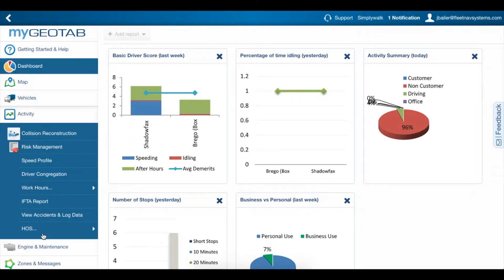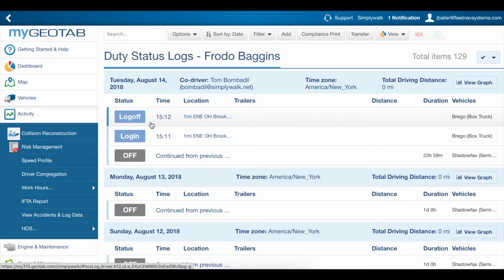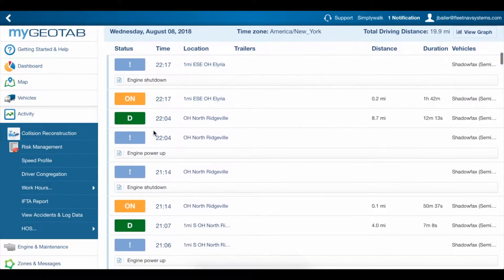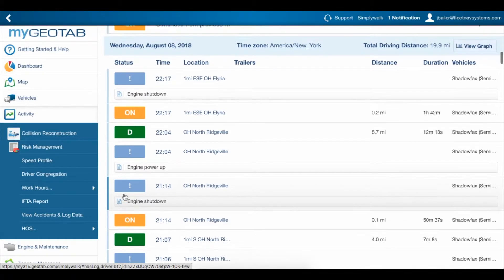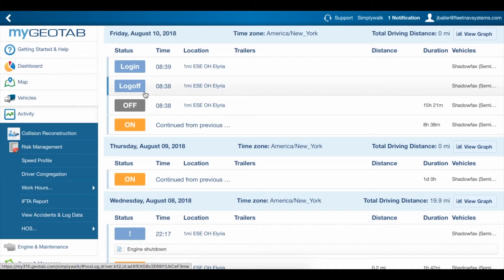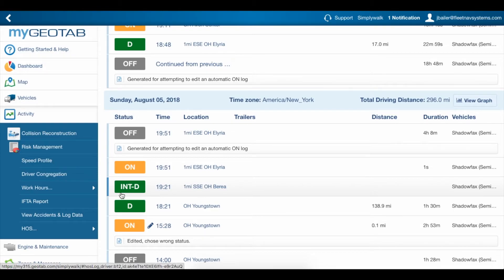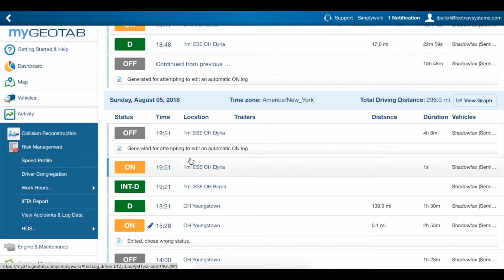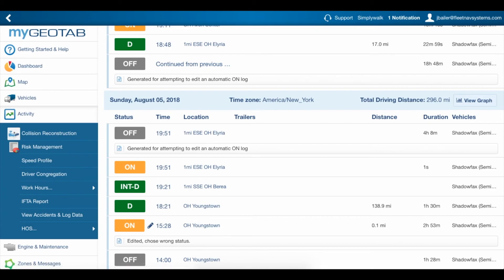13 - Intermediate and System Logs for HOS in MyGeotab - Hours of Service Geotab Tutorial for Admins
This video takes a quick look at Intermediate and System logs for HOS in MyGeotab, explains what they are for, and goes over a few ways to use them for troubleshooting.

This video is part of our training course HOS Management for Administrators.  To access the course for free, track your progress, and get the added benefit of interactive quizzes and discussions, sign up at the link here: